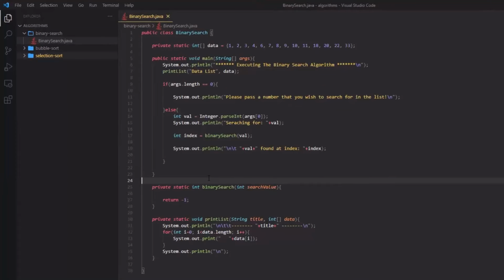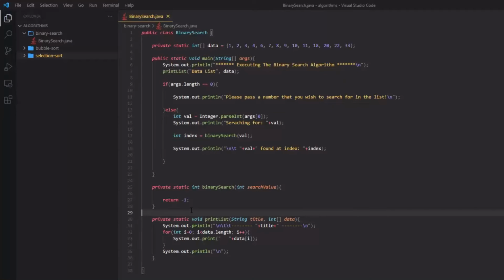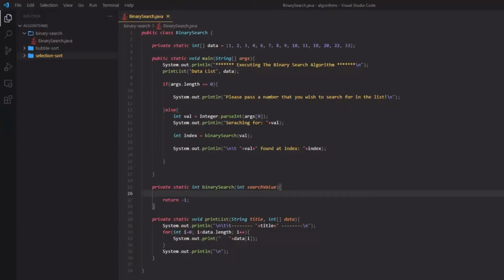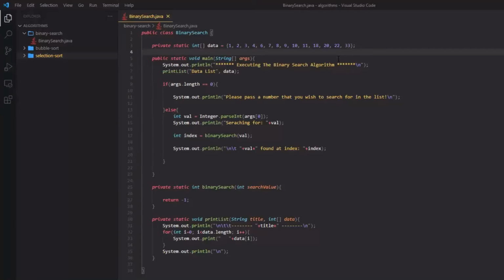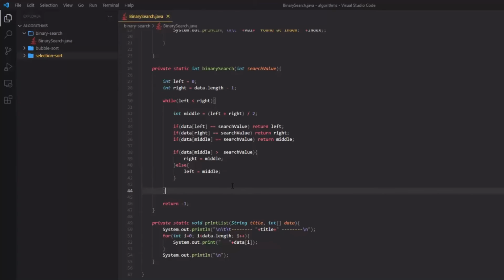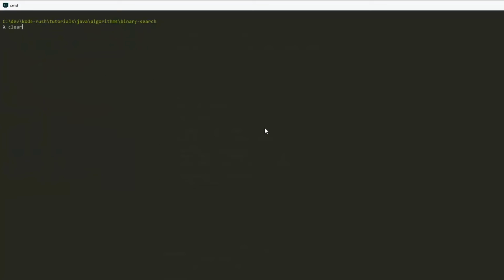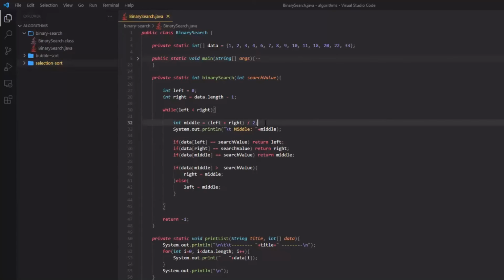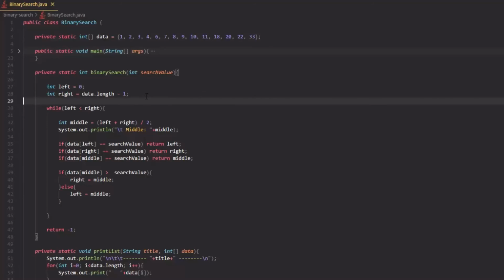Beginner Algorithms With Java - Binary Search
This is the thirds video in my beginner algorithms series. I will be breaking down the binary search algorithm for you. Hope you enjoy it!
If this is your first time writing any java code, please go watch my java fundamental series then come back to this series.
Also, if you haven't watched my other Algorithms, go check the out!